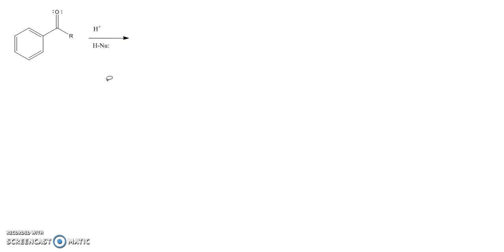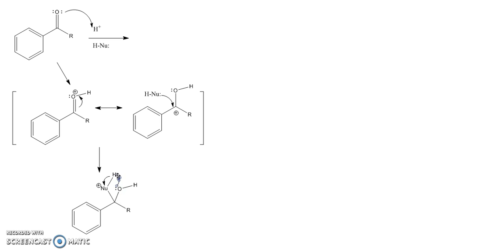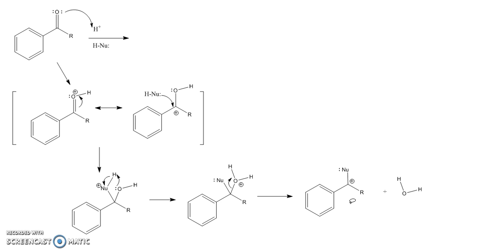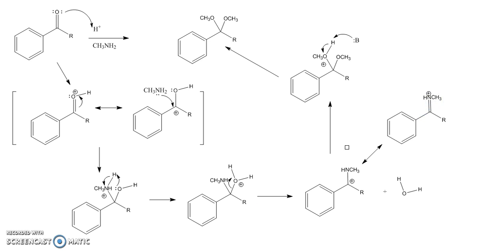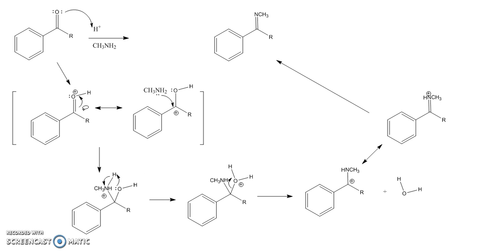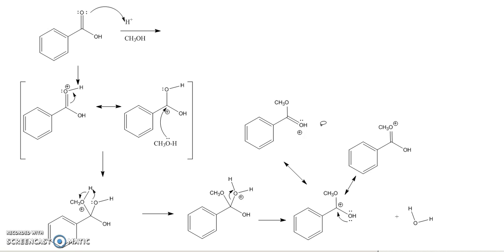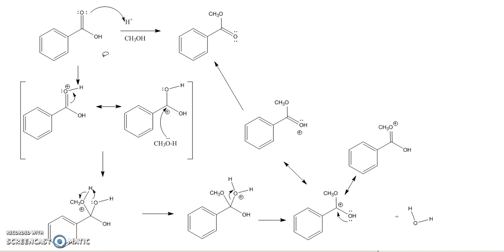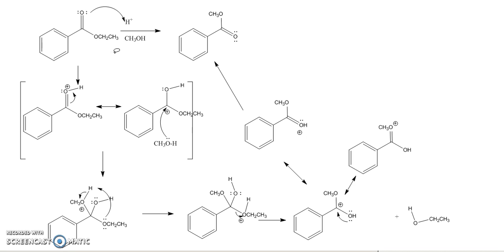addition to carbonyl to form acetals, imines, and esters (fisher esterification)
Acid catalyzed addition to a carbonyl can be used to understand fisher esterification, transesterification, and several other related reactions